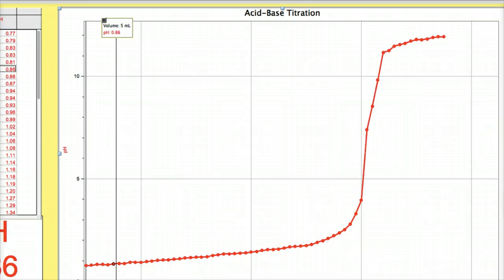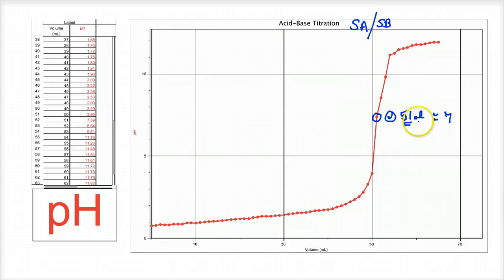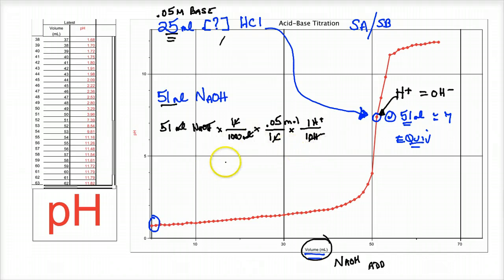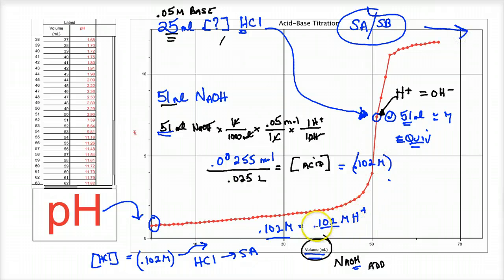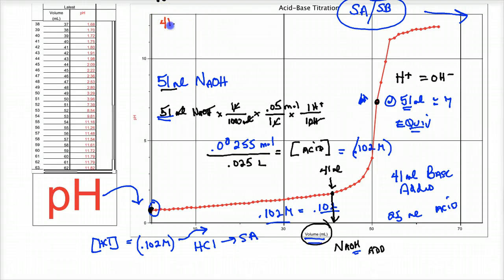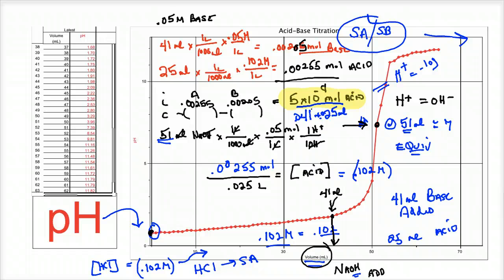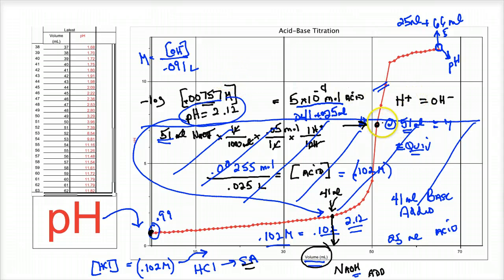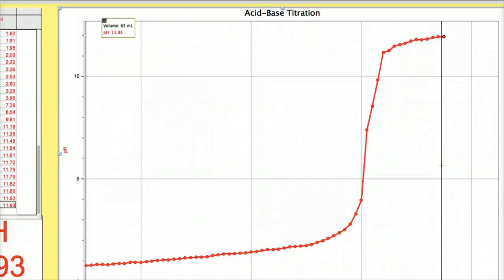AP Lecture 3.9 Strong Acid Base Titrations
Calculations with a Strong Acid and Strong Base Titration curve. 25 ml of .10 M HCl was titrated with 0.05 M NaOH.